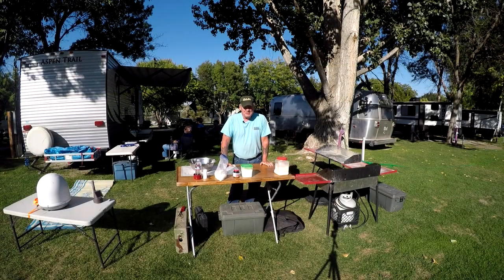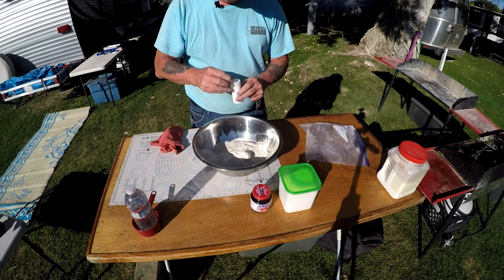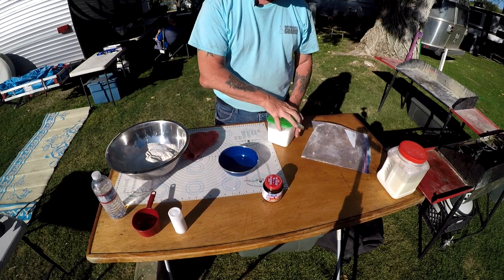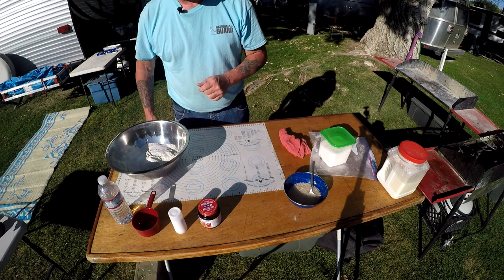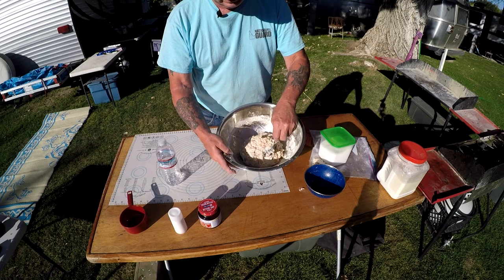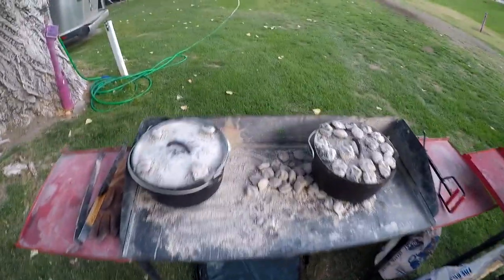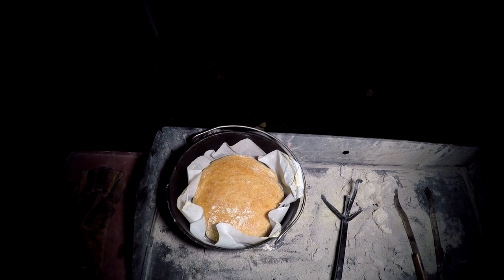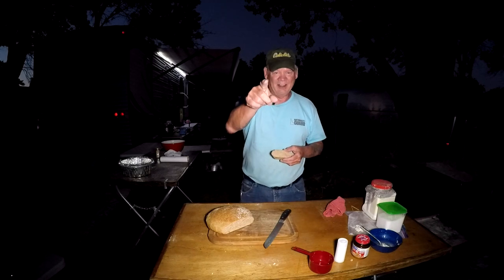Back Country Cheater Easy Artisan Bread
This was a complete spur-of-the-moment video. We were RVing with my radio club and I decided to make some home made bread for dinner. As you will see, it isn't well presented, but the points are all covered. The recipe is below. You are welcome to give it a try.
   I hadn't intended to publish a video with this footage, but I used it as a learning format in order to lean how to use Corelle's Pinnacle Studio 25 editing software. Five hours before uploading this I had never opened it before. Talk about a steep learning curve! So, as I said, this one is a little rough, but we will conquer the Pinnacle beast eventually.

                                           Back Country Cheater
                                             Easy Artisan Bread
                       (Only 4 ingredients No refrigeration needed)

Ingredients:
3 ½ cups all purpose flour
2 tsp active dry yeast
1 tsp salt
3 Tbsp sugar
1 Tbsp melted butter (optional)
1 ¼ cups WARM water

Making:
   Pour ½ cup WARM water into a bowl. Add 2 Tbsp sugar. Stir until sugar melts. Add the yeast and set aside for 15 minutes.
   In a large mixing bowl combine 3 cups flour, salt, 1 Tbsp sugar. Whisk together. Add the yeast mixture and 1 cup WARM water. Mix with a big spoon until a soft dough forms. Flour your hands and form the dough into a ball. Cover the mixing bowl with foil or plastic wrap. Put in a warm place for 1 hour.
   While waiting, prepare a 10” dutch oven by greasing the sides and bottom, or lining with parchment paper.
    After 1 hour, flour a flat surface and turn the dough out onto it. Sprinkle the top of the dough with more flour. Flour your hands and start to knead the dough. Knead it for 5 minutes. Add flour to surface and hands as needed to reduce stickiness. After 5 minutes form the dough into a ball and gently place in the center of the oven. Cover and set in a warm place for 15-20 minutes, until the dough doubles in size. Score the top of the dough three times with a sharp, oiled knife to relieve surface tension.
   Bake at 400 degrees using a 3” trivet for 30-40 minutes. At 30 minutes check the bread. If the top isn’t browning add more coals to the top of the oven.
   When the top of the bread is browned, remove from heat. Brush top with melted butter if desired. Let cool 20 minutes before cutting.